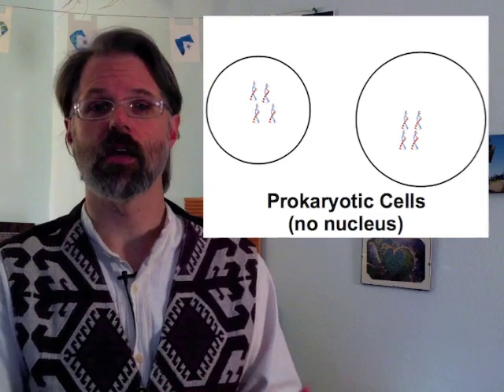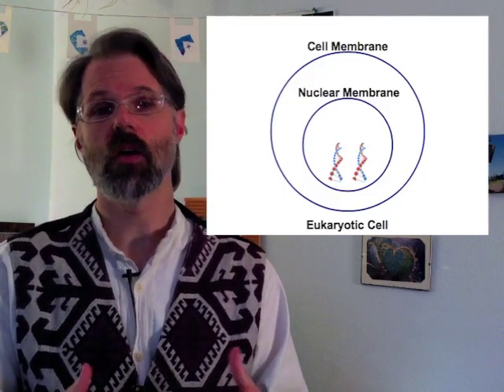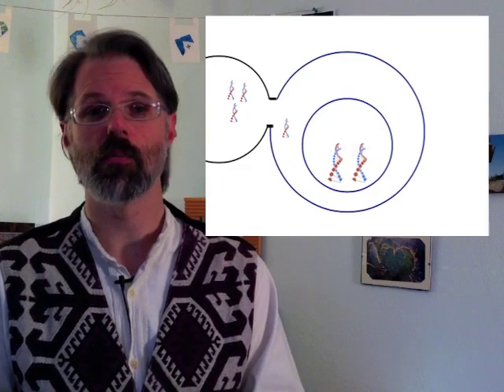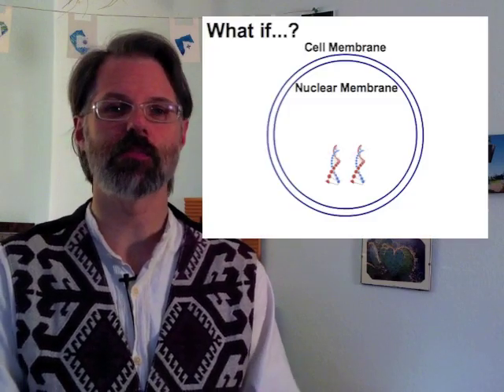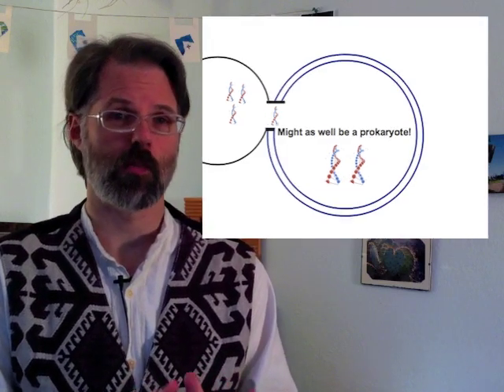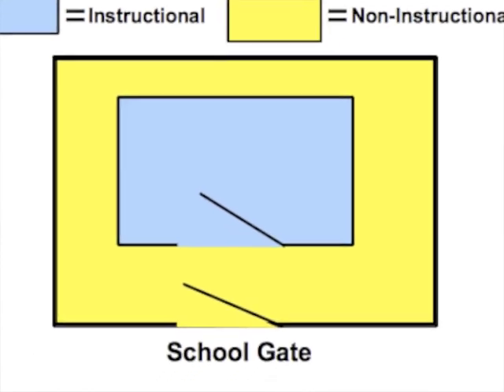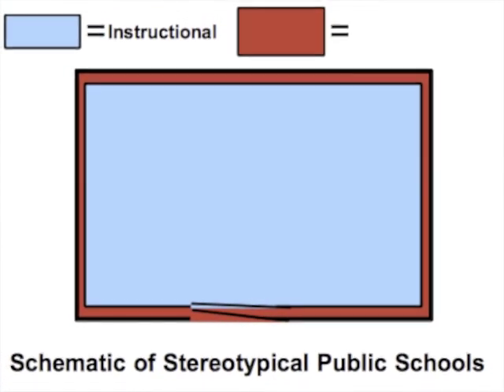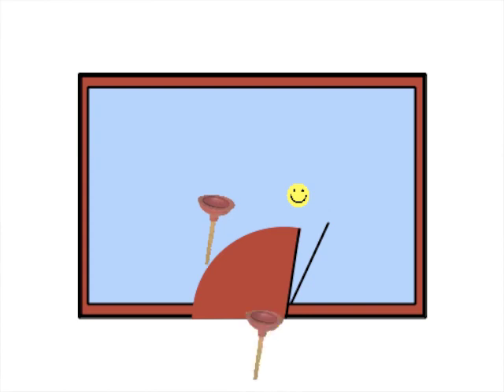What Mainstream Schools Can Learn from Alternatives and Biomimicry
Motivational researcher, Don Berg, questions the value of stigmatizing non-instructional spaces, as is so common in mainstream schools, by comparing that practice to how cells function and how home and democratic schools relate to non-instructional spaces.